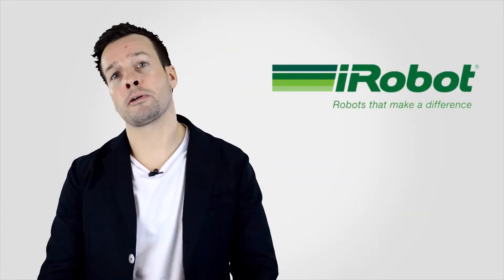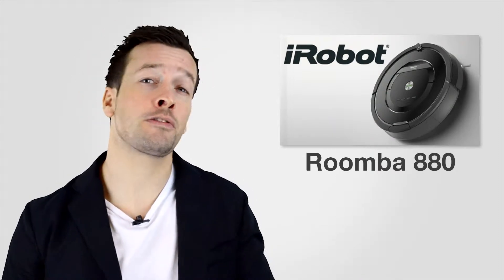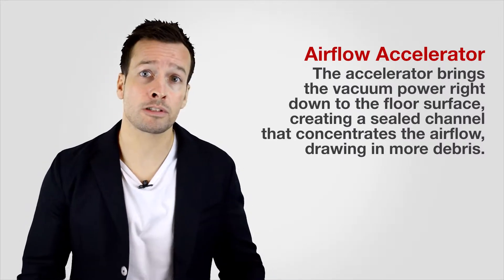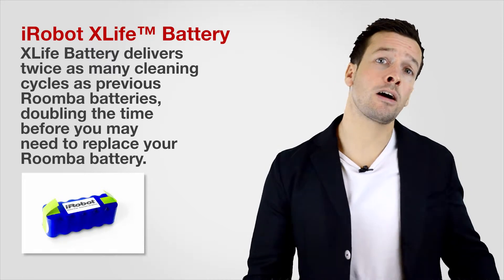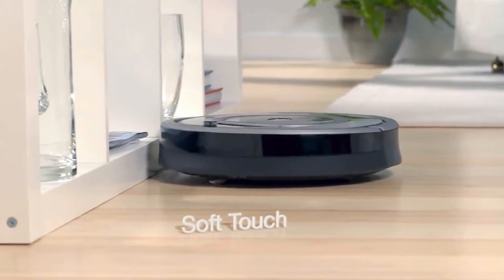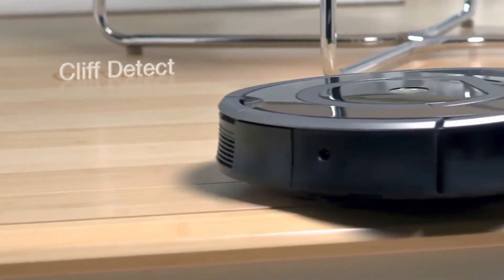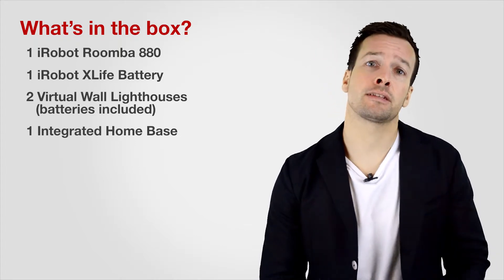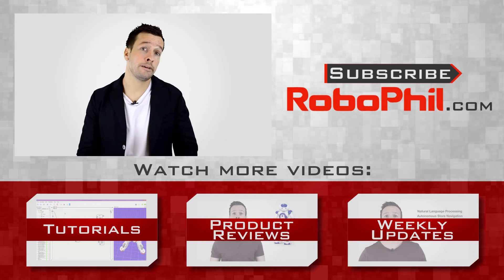iRobot Roomba 880 Review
Welcome, and on this video we are doing a product review for the iRobot Roomba 880.

Hi guys, I'm Philip English from robophil.com.
Now on this video we are looking in to the iRobot Roomba 880.
iRobotInc, designs and builds robots that make a difference. The company was originally founded in 1990 by Massachusetts Institute of Technology roboticists with the vision of making practical robots a reality.

In 2013, iRobot generated 487 million dollar in revenue and employed more than 500 of the robot industry's top professionals, including mechanical, electrical and software engineers and related support staff. iRobot stock trades on the NASDAQ stock market under the ticker symbol IRBT. More than 10 million home robots have been sold worldwide.

The award-winning iRobot Roomba Vacuum Cleaning Robot is leading the charge. Roomba made practical robots a reality for the first time and showed the world that robots are here to stay. The new Roomba 880 is the ultimate high-performance robotic vacuum cleaner. Featuring the revolutionary Aeroforce Performance Cleaning System, Roomba 880 is proven to remove up TO 50% more dirt, dust, hair, debris and harmful allergens than previous Roomba generations with less maintenance hassle.

The Aeroforce System uses a combination of three breakthrough technologies to deliver the ideal balance of vacuum suction and debris extraction. Ideal for homes with pets and allergy sufferers, Roomba 880 traps dirt, particulates and allergens drawing them into the sealed, HEPA-filtered bin and out of the air you breathe.

The AeroForce has three working points:
Point one: Tangle-Free AeroForce Extractors - Dual counter-roatating extractors incorporate a durable rubber thread design that grabs and breaks down dirt and debris from any floor type. And no brushes mean no tangles for you.

Point two: Airflow Accelerator - The accelerator brings the vacuum power right down to the floor surface, creating a sealed channel that concentrates the airflow, drawing in more debris.

Point three: High-Efficiency Vacuum - A compact and efficient high-powered motor provides a five times improvement in air power than previous Roomba generations.

Roomba automatically adjusts between floor types to clean carpets, tile, hardwood and laminate floors as it moves through your home. The spinning side brush cleans dirt from wall edges. Effortless cleaning - Dirt happens everyday. Keeping up with it just got easier. Docks and Recharges - Roomba returns to its Home Base todock and recharge between cleanings. Roomba can be preset to vacuum when it's convenient for you, up to seven times per week.

The iRobot also has XLife battery. XLife battery delivers twice as many as cleaning cycles as previous Roomba batteries, doubling the time before you may need to replace your Roomba battery. Comes with the Virtual Wall Lighthouse contains Roomba in one room until it is completely vacuumed then directs Roomba to clean the next room. Can also block off-limits areas. Roomba 880 is compatible with existing Roomba Virtual Wall barriers, Virtual Wall Lighthouses and remote controls.